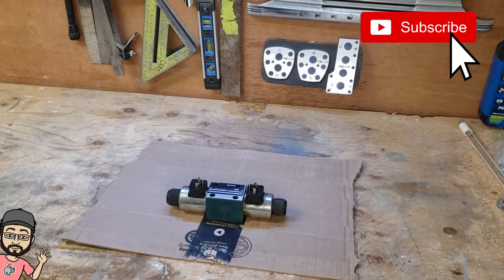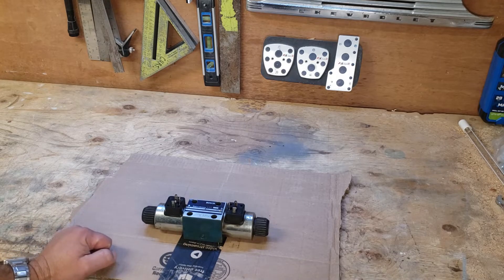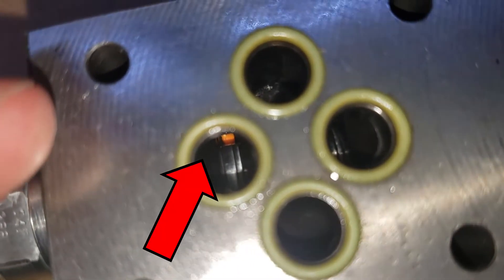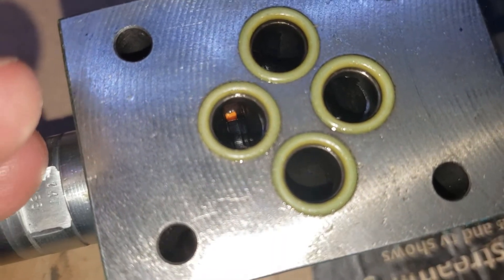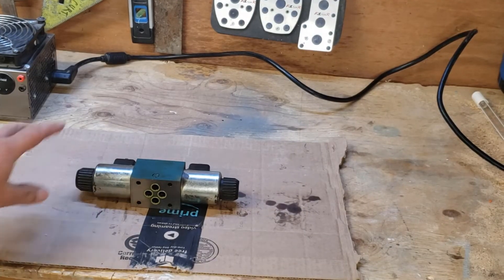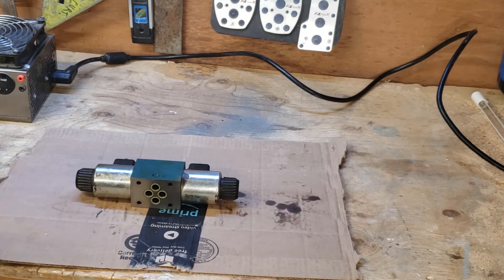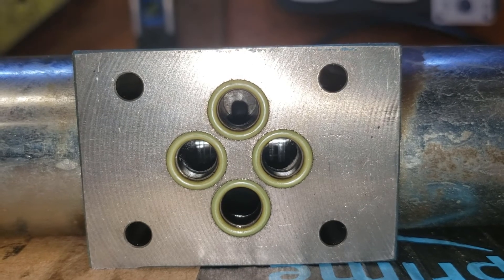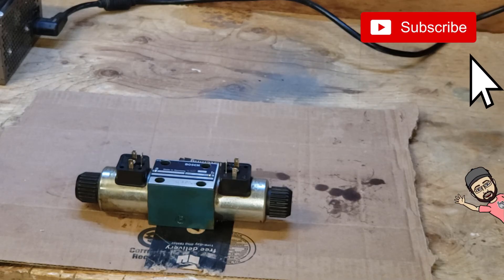Hydraulic Valve Repair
In this video I disassemble a stuck hydraulic directional control valve which has some bits of plastic stuck inside.  At the same time I show how to test solenoid coils on this particular model valve for both resistance and bench testing of functionality.
This valve is a bosch closed crossover directional control valve and the parts and procedure may be different for other brands and types of valves.